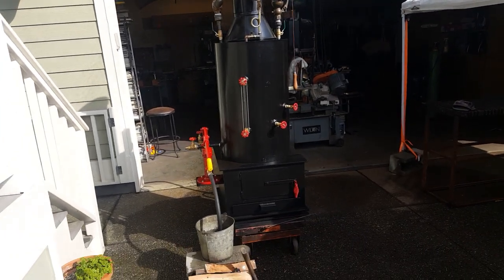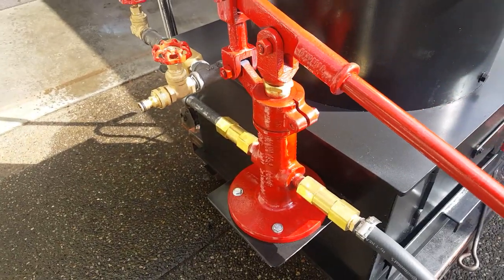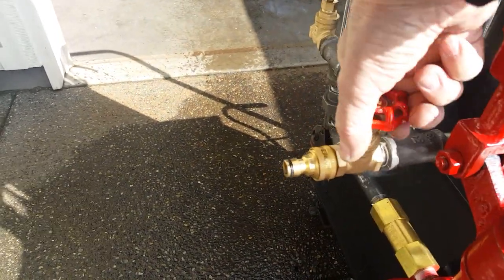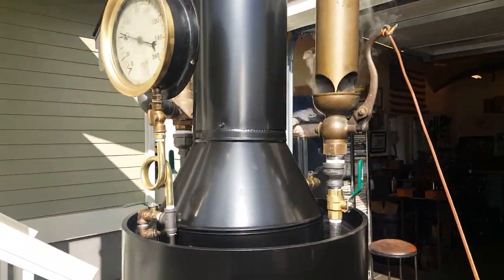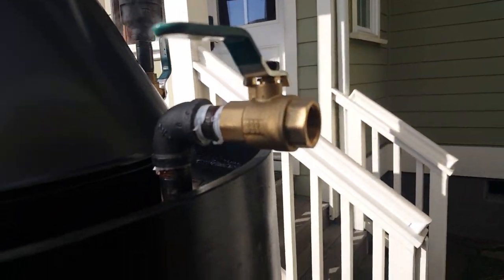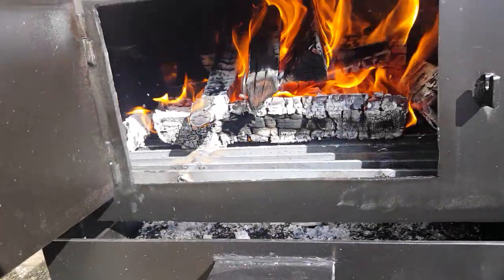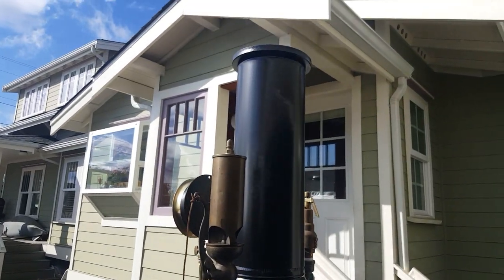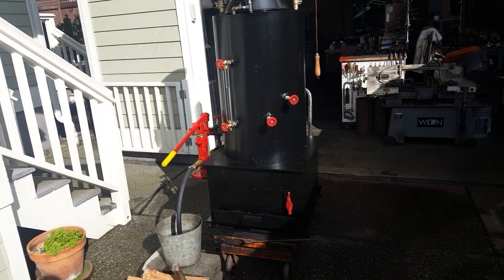Steam Engine Boiler Hand Pump Whistle Gauge Off Grid Live Steam Engine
This is my next fire-tube boiler. It includes a brand new style of firebox with the ash pan built into it.   It is brand new and weighs around 500 lbs. It measures 78" high to the top of the stack x 24" square at the base. The boiler itself is 20" dia. x 32" tall, made of 3/8" steel. The pop-off valve is set at 110 lbs. The boiler has twenty-two 1-1/2" dia. copper tubes rolled in that are 29" long. The firebox is 22" x 22" x 14" tall with plenty of room for large pieces of wood or lots of coal. The ash pan is built into the base. A feature on this boiler is the the blower ring. With the addition of this item, the draft is increased by ten times. The amount of air moving through the fire is amazing. It also includes a large hand pump with a 1 inch ram. This boiler will supply enough steam for a 5-6 Hp. engine.
Shipping by Fastenal freight has saved about half the cost of normal LTL freight haulers.